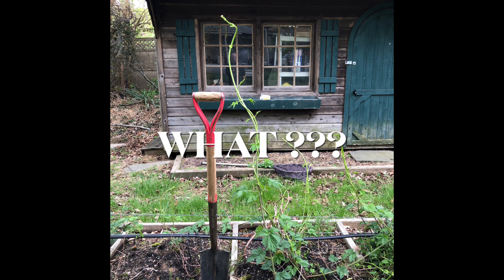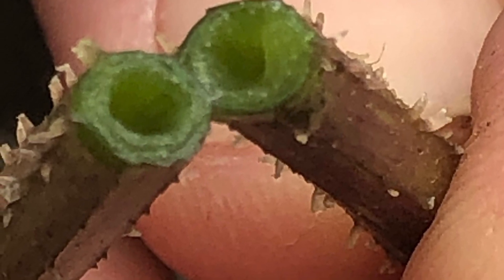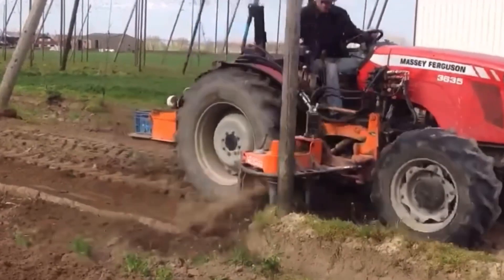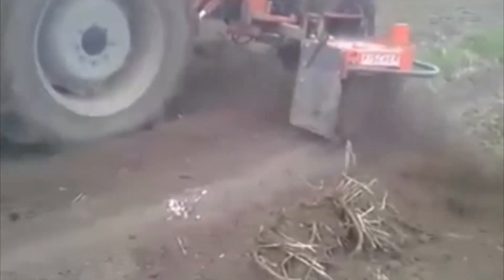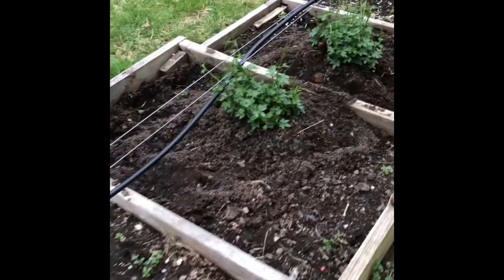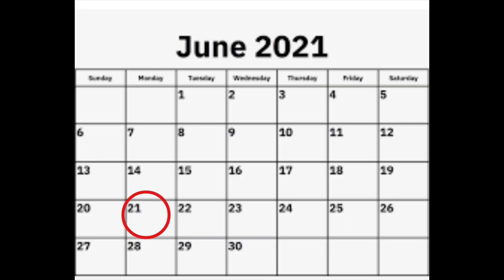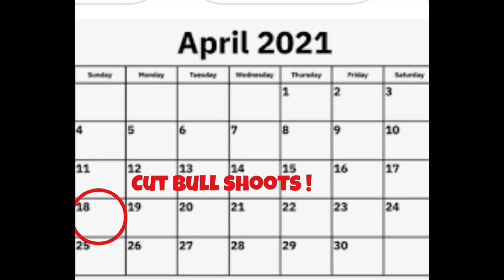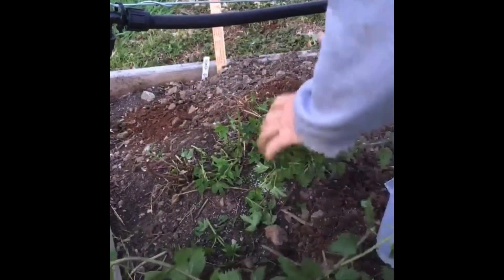CUTTING BULL SHOOTS - WHAT, WHY and WHEN ??? HOPS WORLD TIP 12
Today we explain 6 tips on how to identify bull shoots.

  We also talk about why we cut bullshoots.

And then we explain how to calculate the correct day to cut your bullshoots!

  ALL ABOUT BULL SHOUTS !!